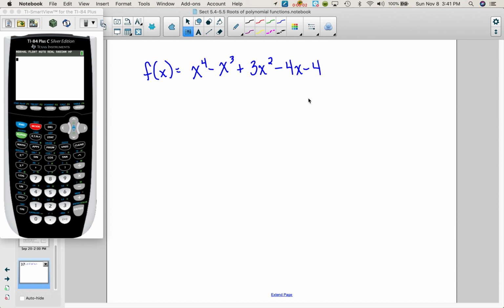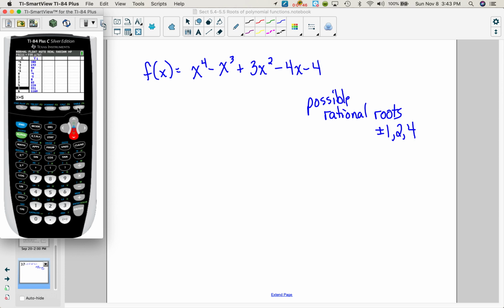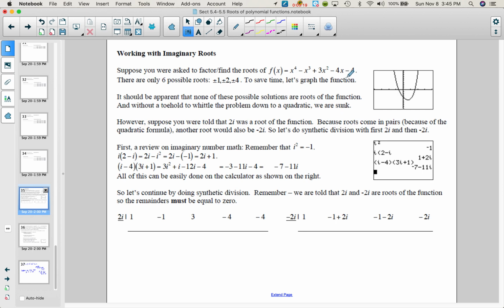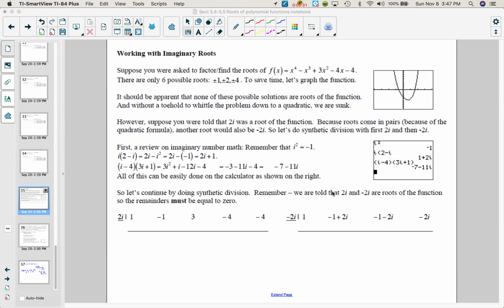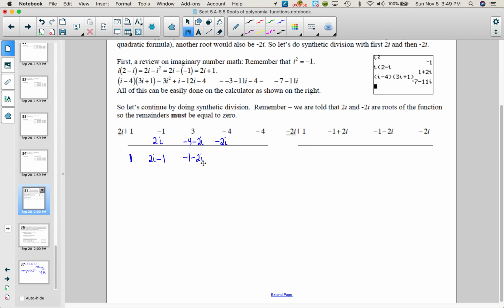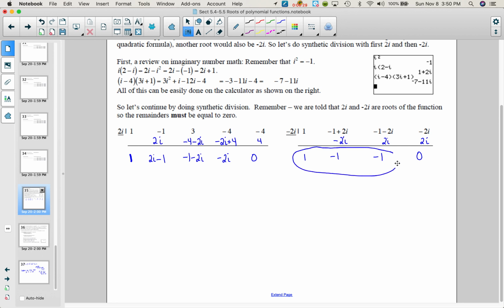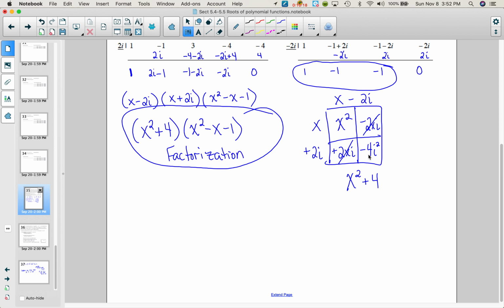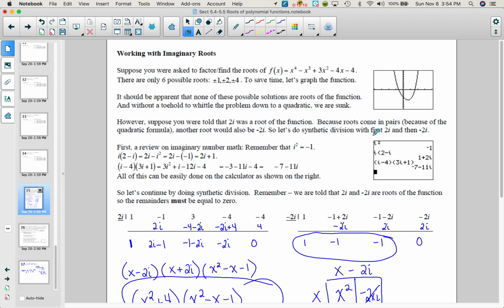Sect 5.5 part 3 - imaginary roots